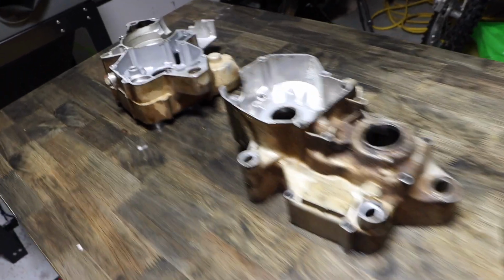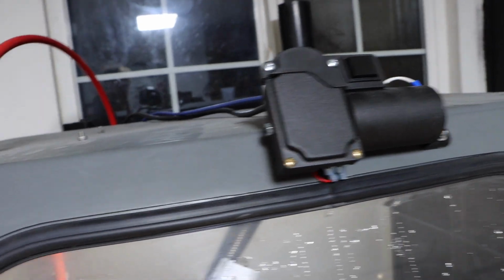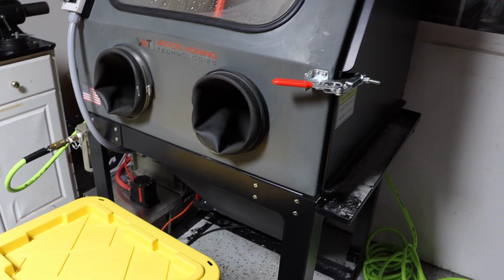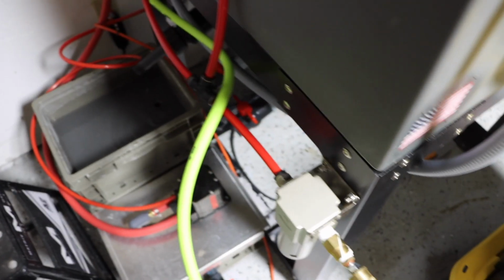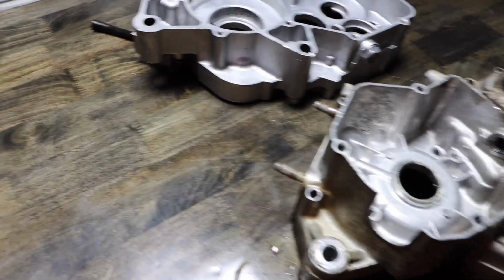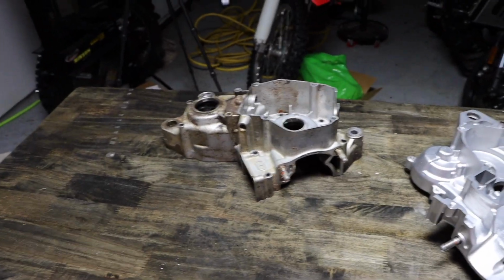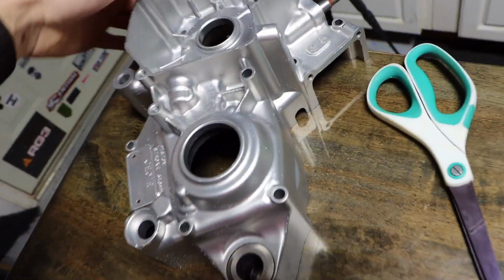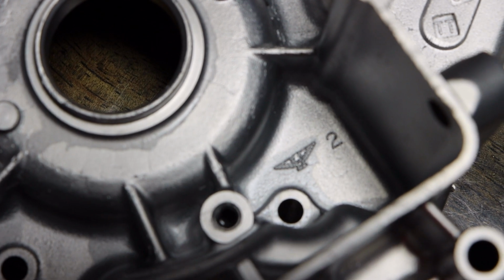Vapor Honing Technology Vapor Blaster Review! +Demo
About time I finally got around to making this video! everything has been delayed! I apologize for anyone expecting content I've been extremely busy with school and work! But here it is! Here is the review I will put a link to their website down below! make sure to check them out! They have more than this model, whether your looking for a bench top vapor blaster or a completely automated vapor blaster they have what you need!

If you have any questions email Hunter! He was a great help to me deciding which one to get and how it works!